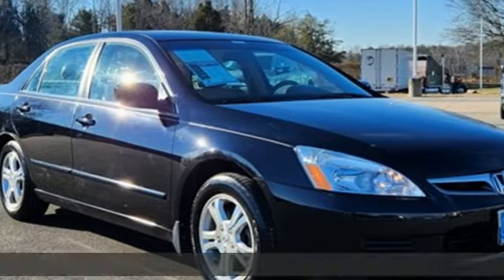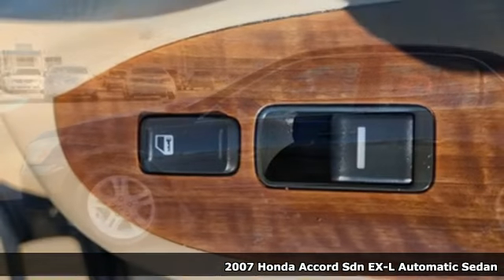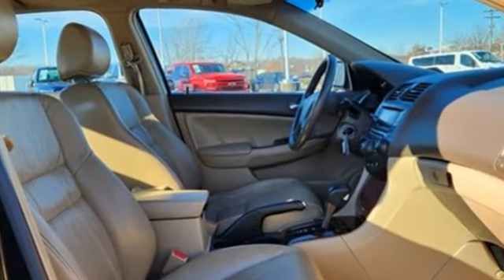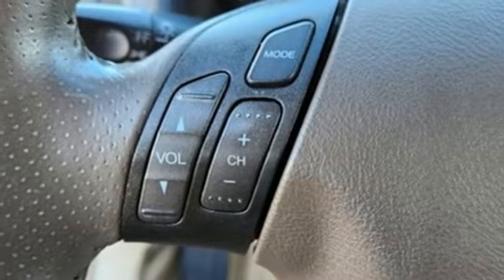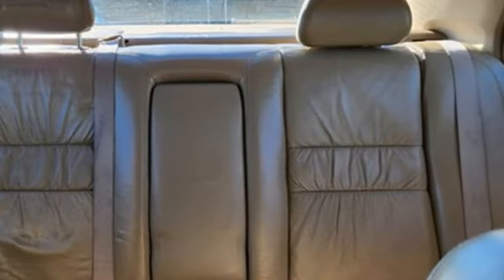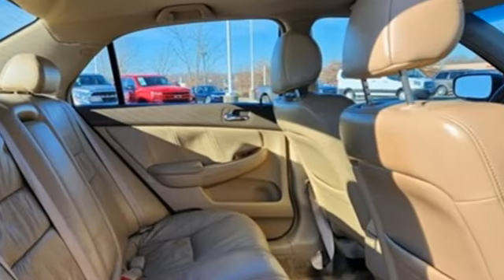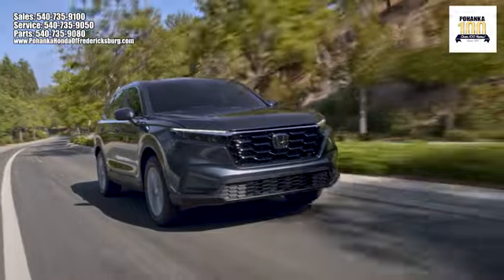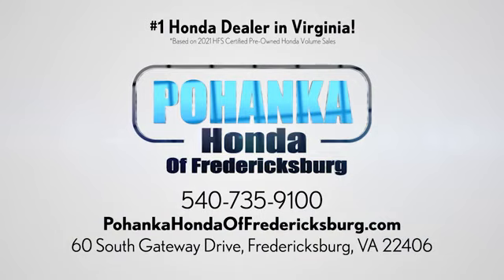Used 2007 Honda Accord Fredericksburg VA Richmond, VA FPB027499A - SOLD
Year: 2007
Make: Honda
Model: Accord
Trim: EX-L
Engine: 2.4L I4 DOHC i-VTEC 16V
Transmission: 5-Speed Automatic with Overdrive
Color: Black
Interior: Black
Mileage: 160753
Stock #: FPB027499A
VIN: 1HGCM56857A142426
** 6 SPEAKER AM/FM/SIRIUSXM/CD AUDIO SYSTEM ** REMOTE KEYLESS ENTRY ** HEATED/POWER DOOR MIRRORS ** STEERING WHEEL MOUNTED AUDIO CONTROLS ** POWER MOONROOF ** OCCUPANT SENSING AIRBAG ** HEATED FRONT BUCKET SEATS ** BRAKE ASSIST ** brbrbrbr2007 Honda Accord EX-L FWD 5-Speed Automatic with Overdrive 2.4L I4 DOHC i-VTEC 16Vbr24/34 City/Highway MPGbrbrbrWe make every effort to provide accurate information but please verify options and price with management before purchasing. All vehicles are subject to prior sale. All financing is subject to approved credit. Dealer installed options are additional. Stock photo colors, options and trim levels may vary. Not responsible for typographical errors. Published prices subject to change without notice to correct errors and omissions or in the event of inventory fluctuations. Vehicle offers/prices & internet price quotes valid for 48 hours from initial posting date, subject to change by dealer/manufacturer without notice. Vehicles may be in transit to dealer. Vehicle photos may not match exact vehicle. Please call to confirm availability status. All prices exclude taxes, title, license, and dealer processing fee of $899.00. NHTSA Government 5-Star Safety Ratings are part of the U.S. Department of Transportationa€TMs New Car Assessment Program Model tested with standard side airbags (SAB). **Based on model year EPA mileage ratings. Use for comparison purposes only. Your mileage will vary depending on driving conditions, how you drive and maintain your vehicle, battery pack age/condition, and other factorS.

Address:
60 South Gateway Drive